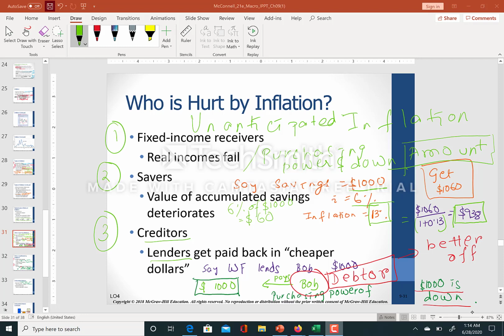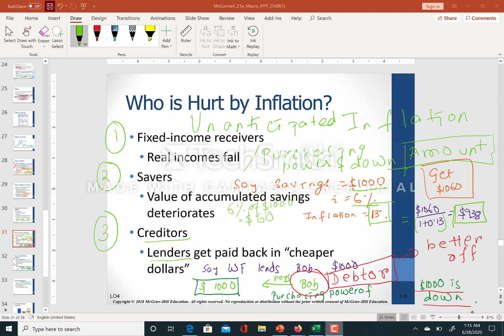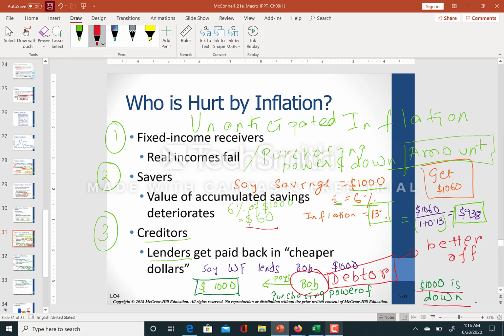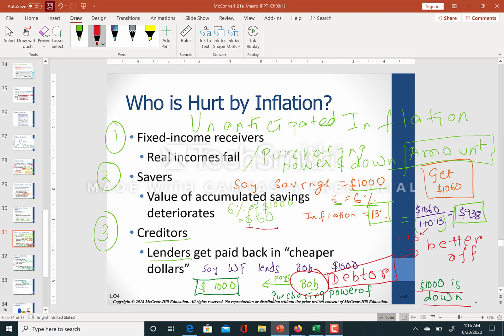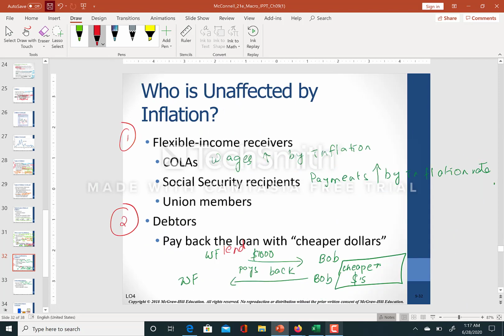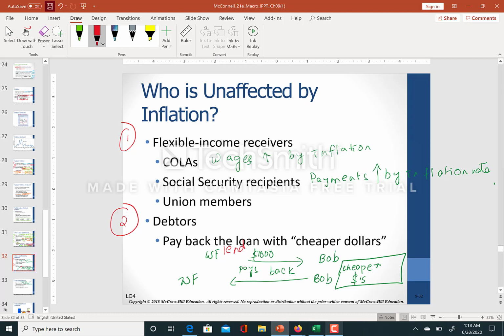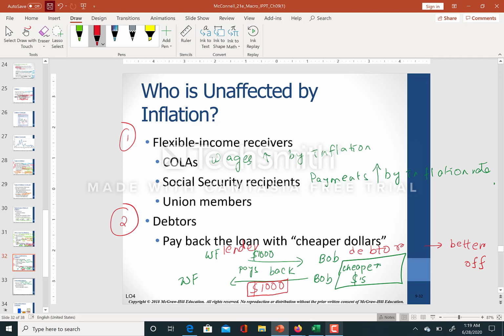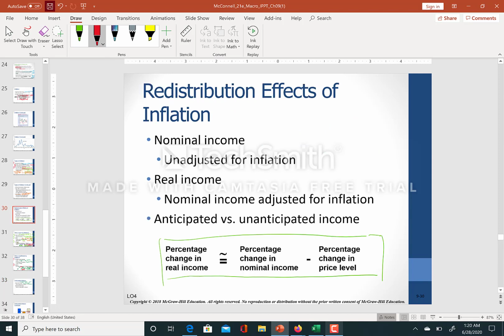Unanticipated vs Anticipated Inflation